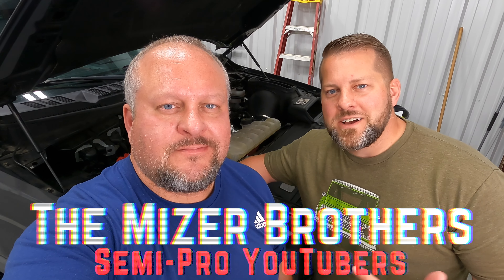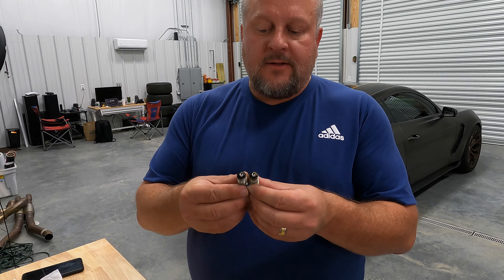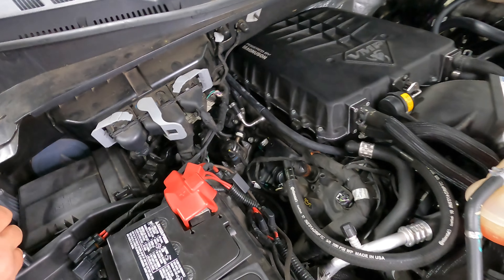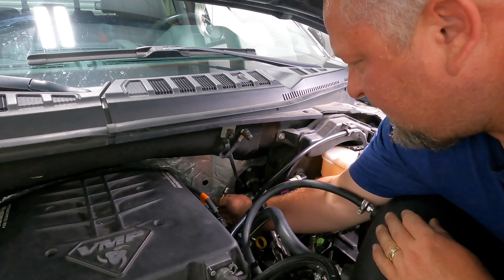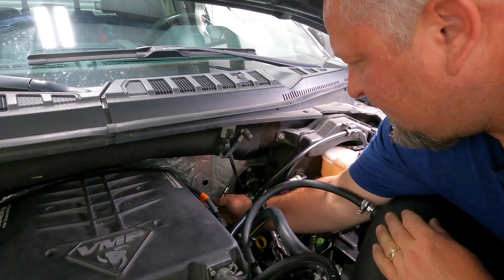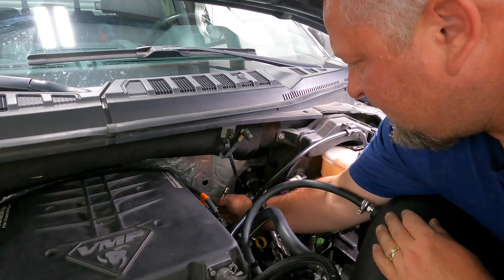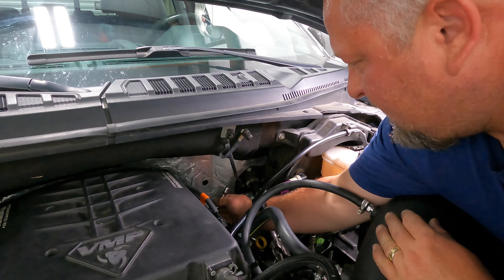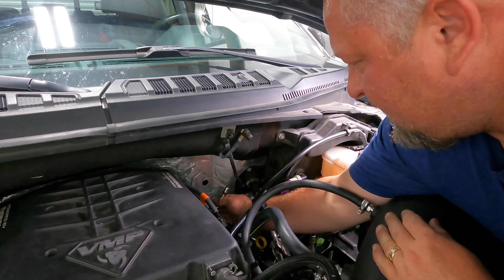Supercharged F150 5.0 Gets Misfire Solved - "The Wolf" is Ready to Eat! - Open Header Exhaust Rips!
In this video our Supercharged F150 5.0 "THE WOLF" gets a new set of NGK Iridium spark plugs as we diagnose a misfire code. We have recently installed a smaller VMP Odin Supercharger pulley and a JD Performance dual fuel pump system and while dialing in the tune we are getting misfires at around 6,000 RPM. If the spark plug swap fixes the problem we are back in business. If not, we keep looking for the problem. It could be as bad as a piston, ring, or other compression problem. Let's hope for the best! We also had one of our first 10 subscribers stop by to hear The Wolf rev up its new exhaust in person. The Wolf did not disappoint!